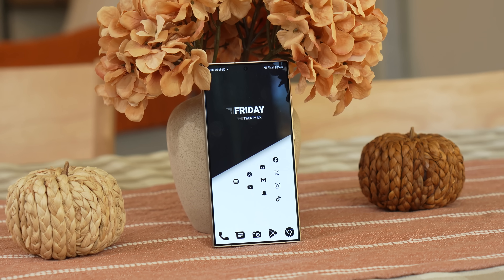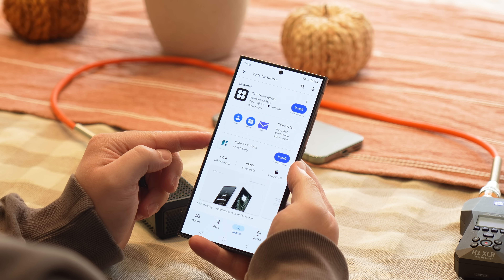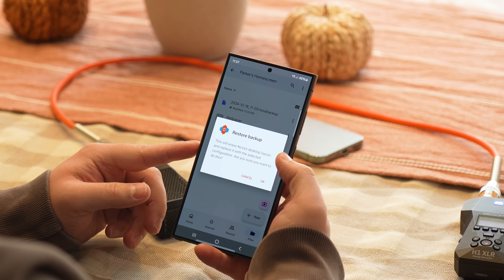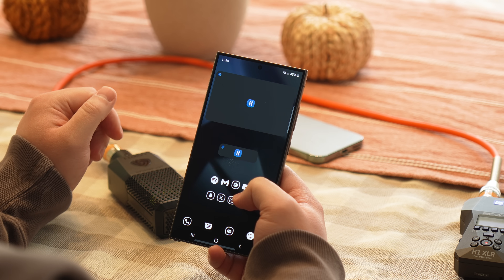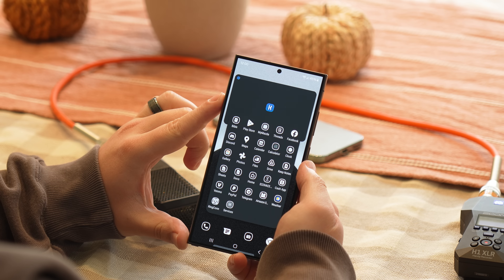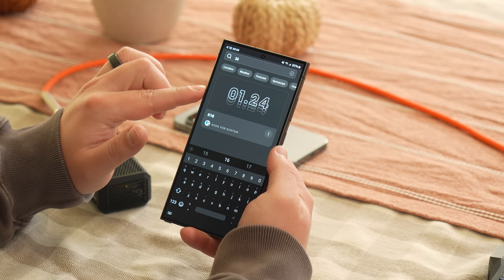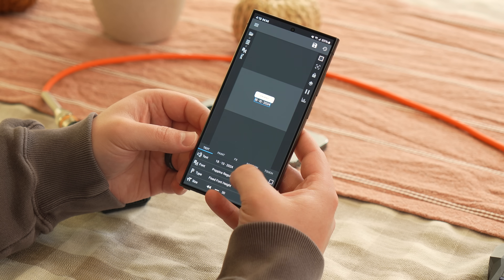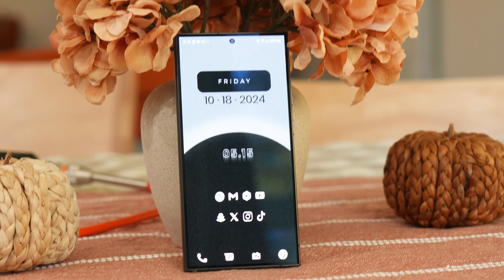How to Customize Your Android Phone for Free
It's finally time for my brand new Parker Burton Android phone home screen customization setup!